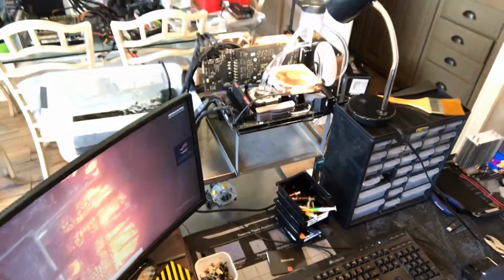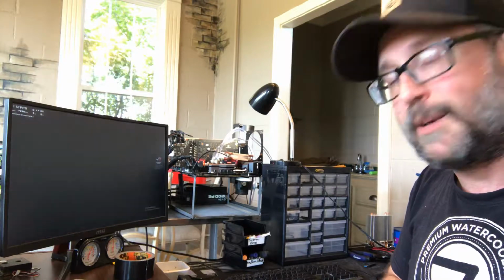Computers and Ice!! OC’ing a Strix 1080